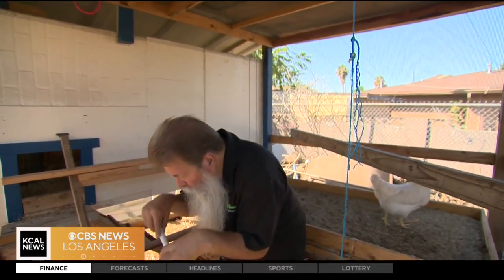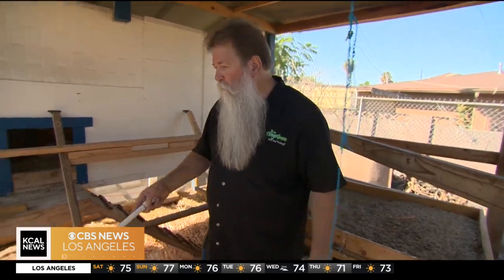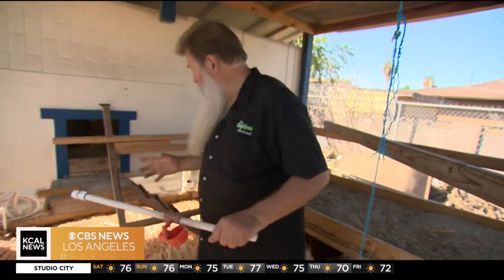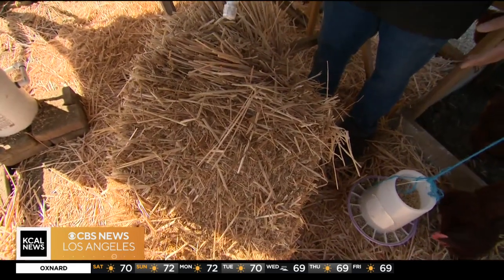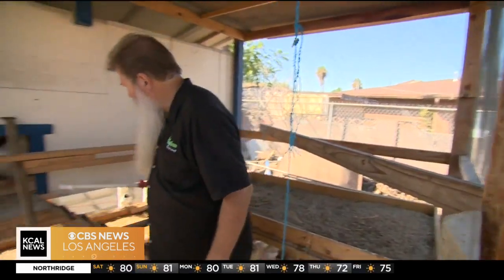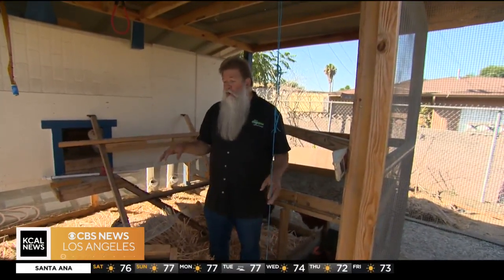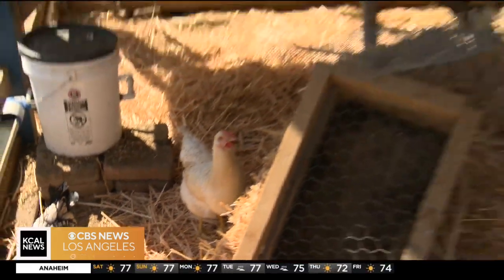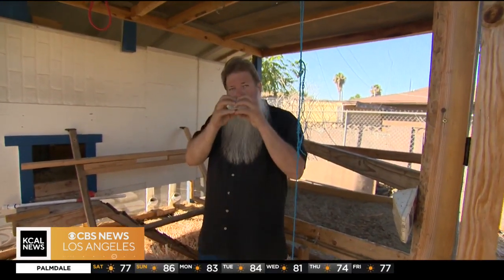In the Garden: Urban farming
Nick Federoff shows us a custom-built chicken coop for home-grown chickens